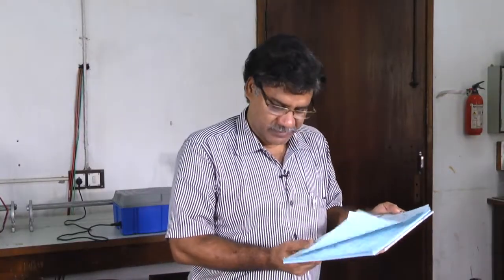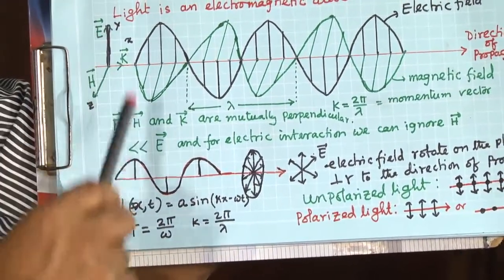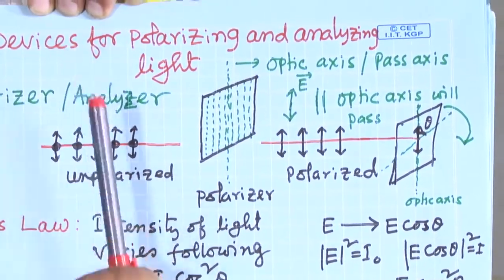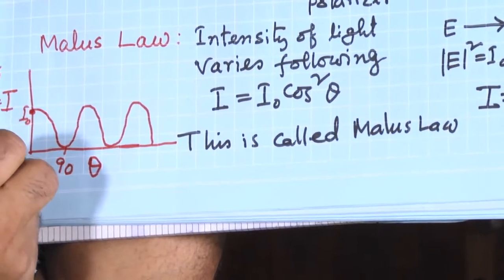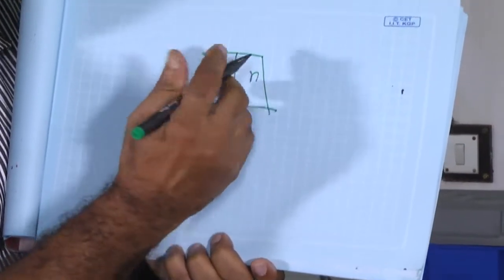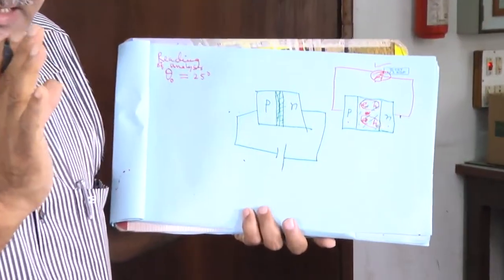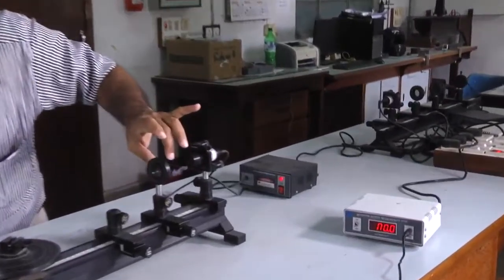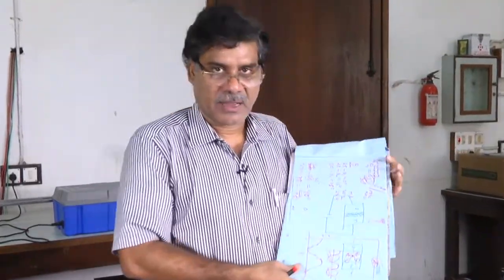Lecture 49 : Expt. for Verification of Malus law